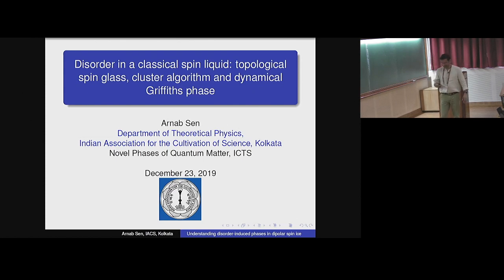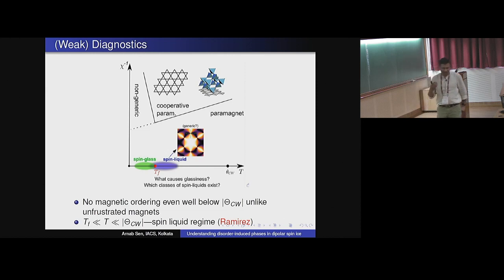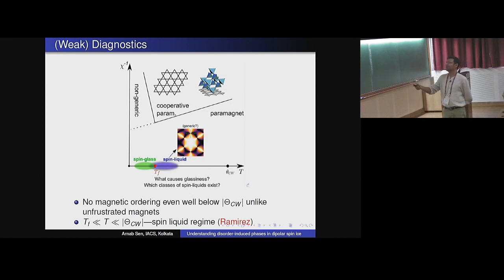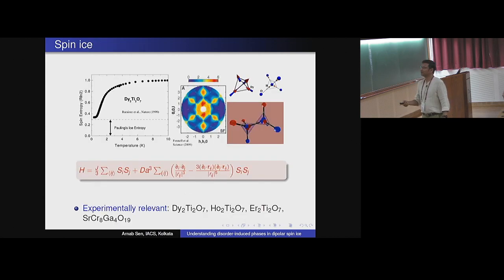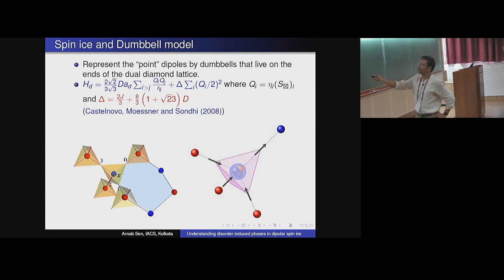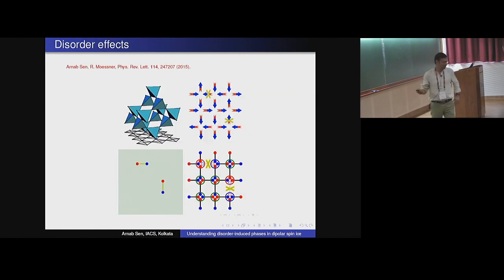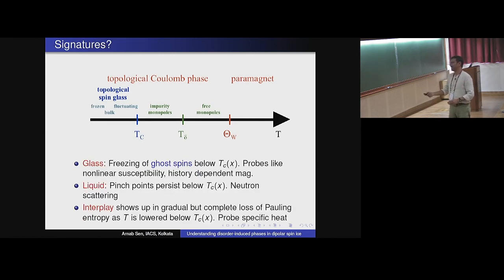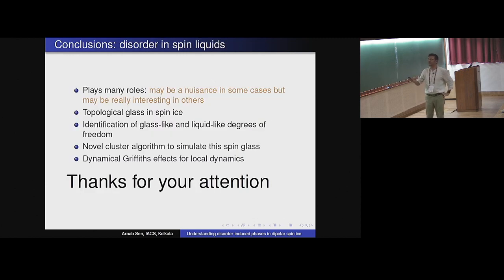Disorder in a classical spin liquid: topological spin glass by Arnab Sen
DISCUSSION MEETING